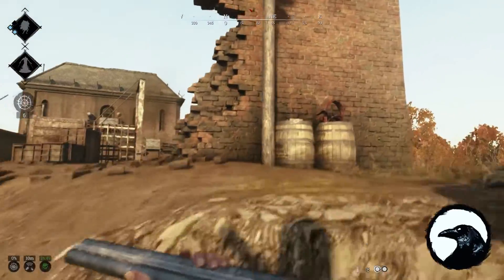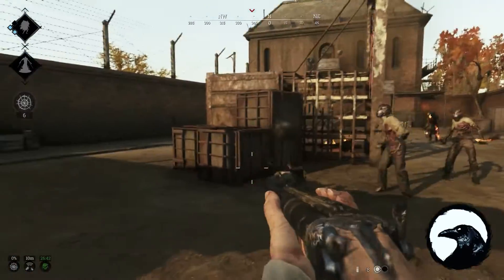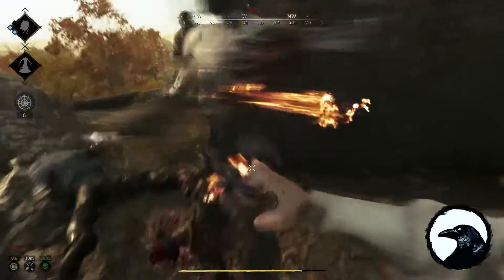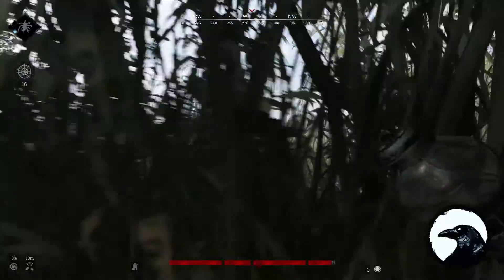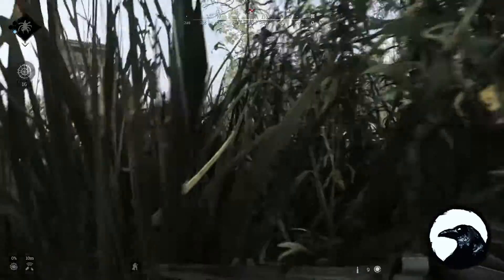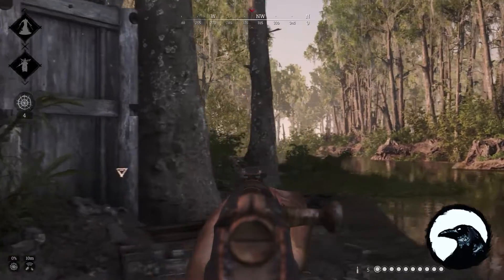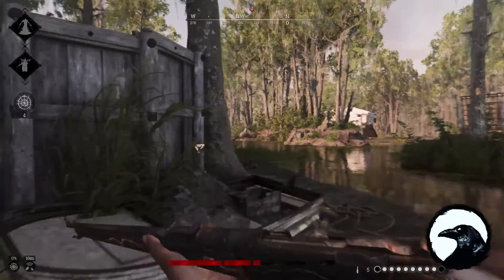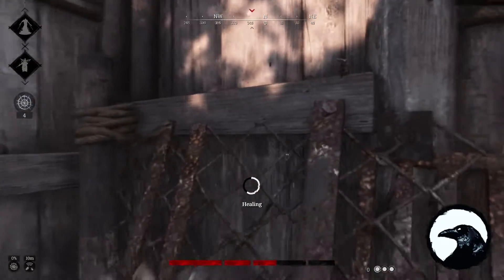HUNT: Happy Little Accidents come fare too often in this game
More highlights of HUNT: Showdown.  One of the best FPS games out there right now.  Very under rated game.  So much fun to play.

GPU: NVIDIA GeForce RTX 2080 Ti x 2
CPU: Intel(R) Core(TM) i9-9940X CPU @ 3.30GHz
Memory: 128 GB RAM (127.69 GB RAM usable)
Current resolution: 3840 x 1080, 59Hz